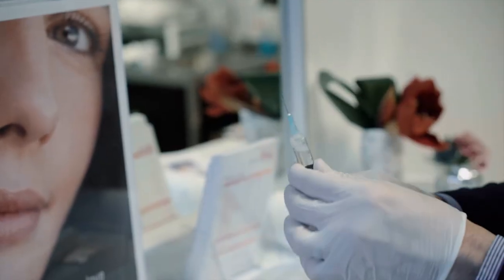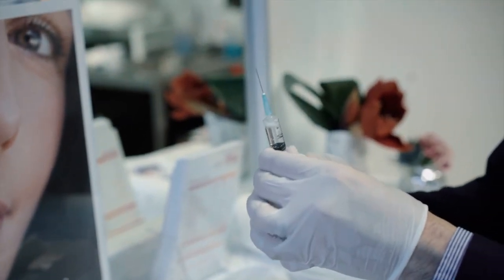Why & how to train in using Cannula for Dermal Fillers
Why should you use cannula for dermal fillers? Well, patient safety is paramount when administering injectable aesthetic treatments. And that's why training in cannula is an essential skill to help reduce complications.

Dr Tim Pearce, the Clinical Director at SkinViva Training in Manchester has added a brand new Cannula Course to the calendar to help the industry practice safer aesthetics.